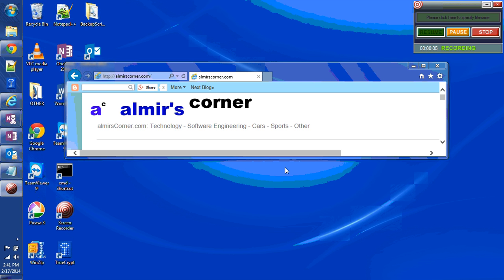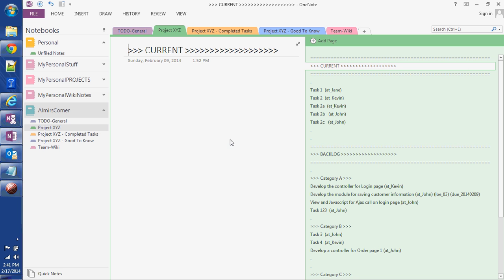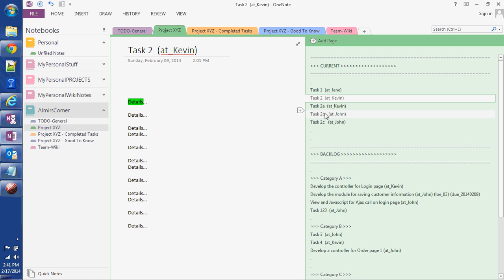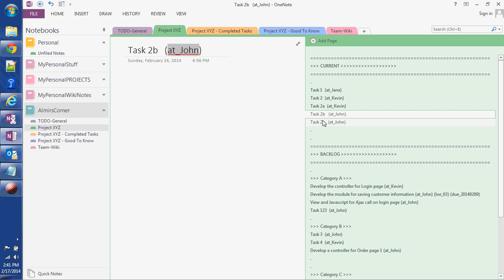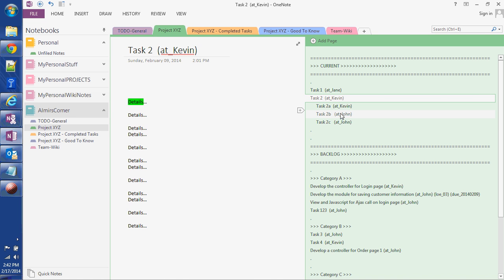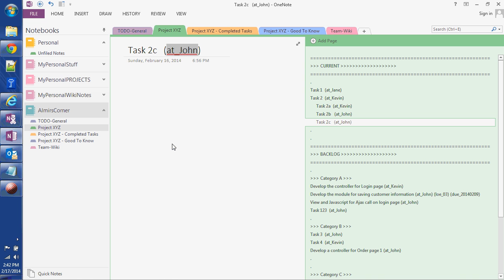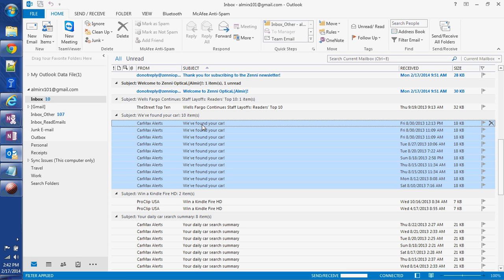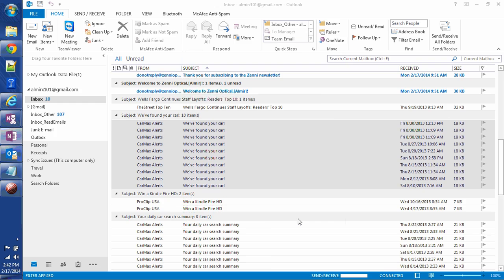OneNote 2013 - Subpage Feature and Outlook to OneNote - Task Management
This video is about a useful subpage feature in OneNote that you can use to your advantage when organizing your notes or tasks.